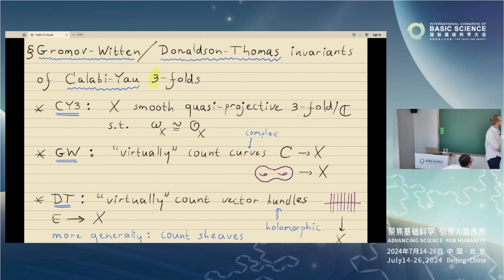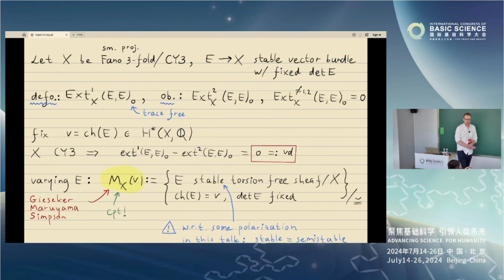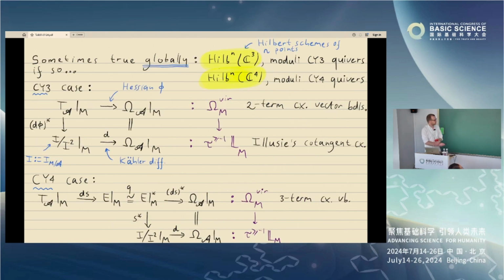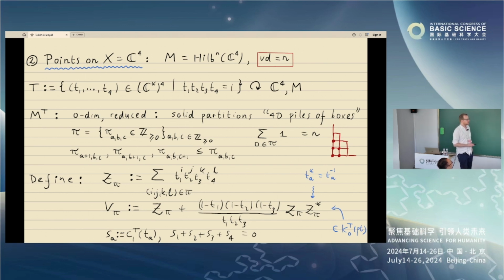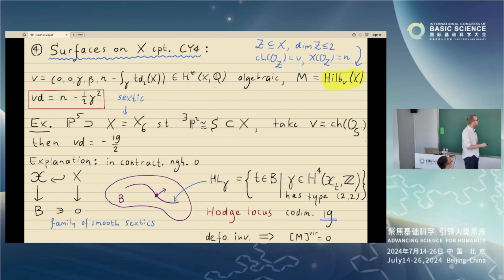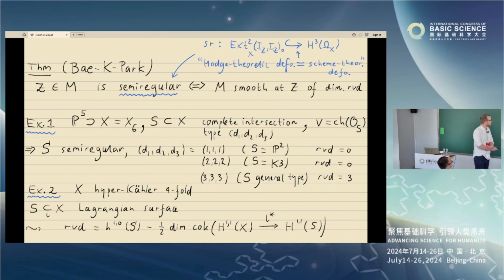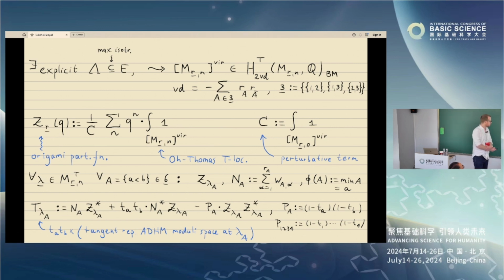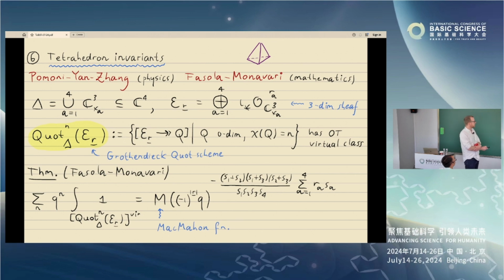Martinus Kool: Sheaves on Calabi-Yau 4-folds and virtual invariants - an overview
Gromov-Witten and Donaldson-Thomas invariants of Calabi-Yau 3-folds play a major role in string theory and enumerative geometry. In this talk, I will survey developments in the enumerative geometry on Calabi-Yau 4-folds $X$ (made possible by the Borisov-Joyce/Oh-Thomas virtual class). Besides containing the old invariants on Calabi-Yau 3-folds (via dimensional reduction), there are several new directions. Point counting on $X$ recovers Nekrasov's Magnificent Four formula in physics. Curve counting on $X$ recovers the Gromov-Witten invariants of $X$ (by work of Cao-Maulik-Toda). Surface counting on non-compact $X$ recovers Nekrasov's gauge origami in physics. Surface counting on compact $X$ is related to the variational Hodge conjecture. Based on joint works (some in progress) with Arbesfeld-Lim, Bae-Park, Cao-Monavari, Rennemo.